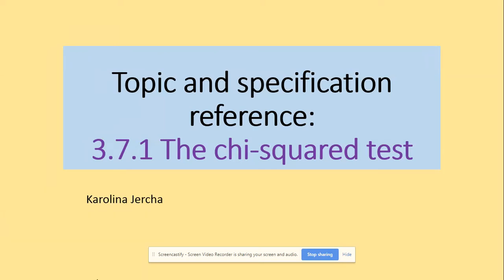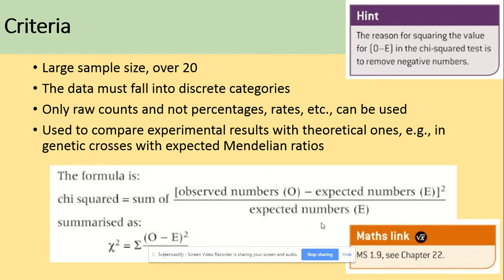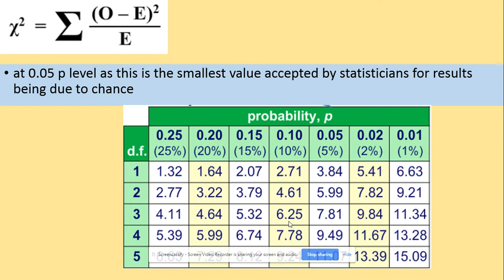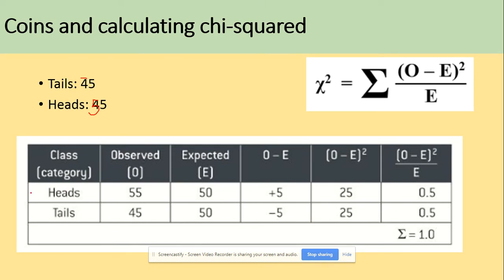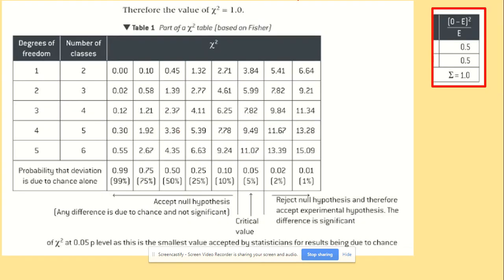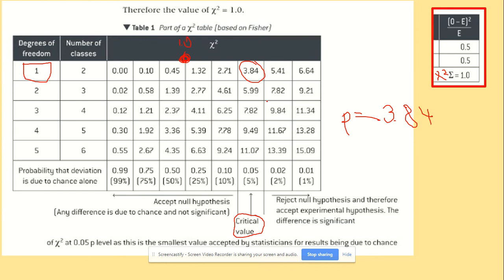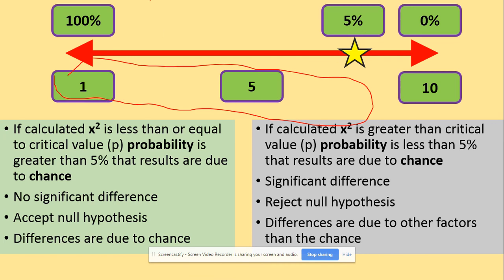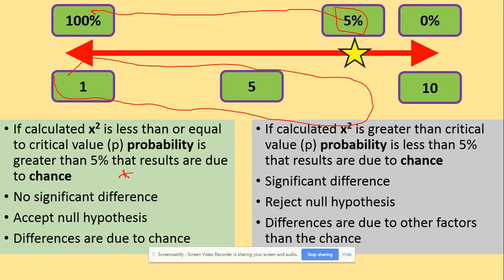3.7.1 The chi-squared test. AQA A level biology